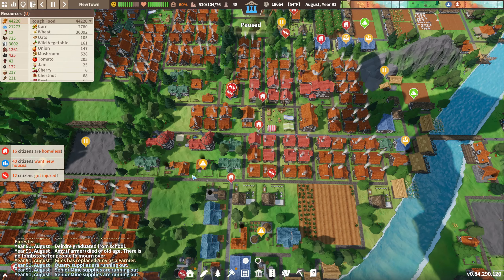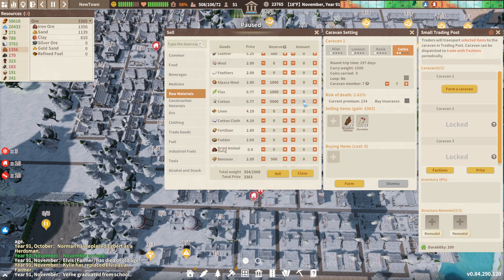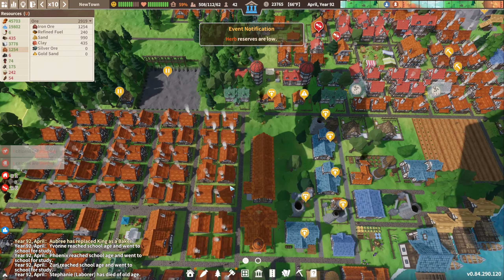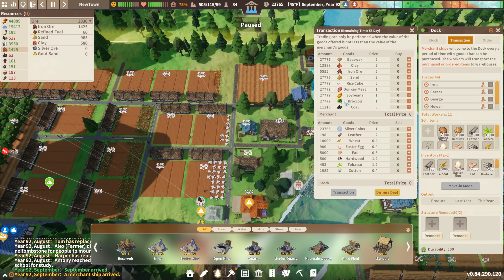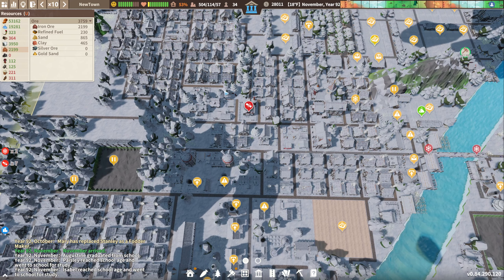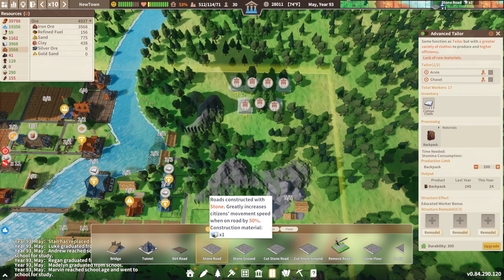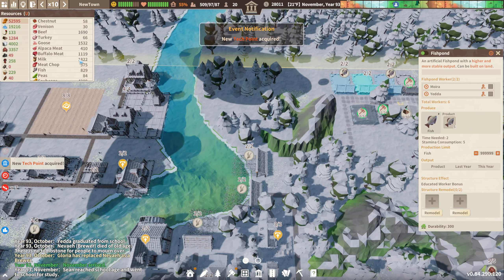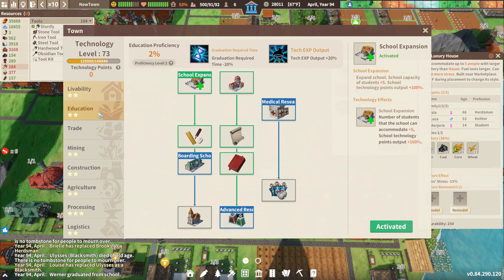Settlement Survival - Episode 29 (Fisheries & Silk)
Let's check out this survival based city building game that takes inspiration from the hit Banished. As per usual, I dive right in without playing the tutorial and see if our citizens suffer for that decision!